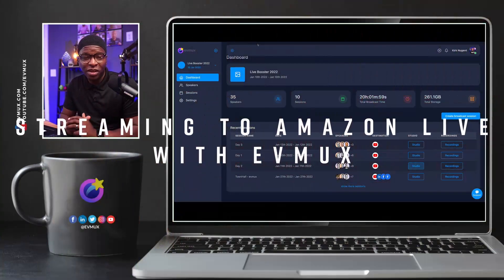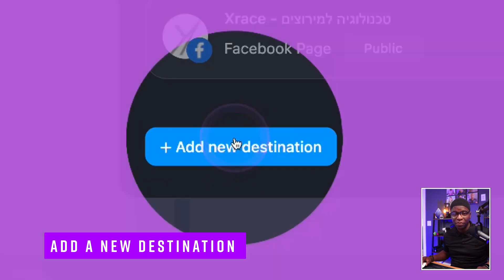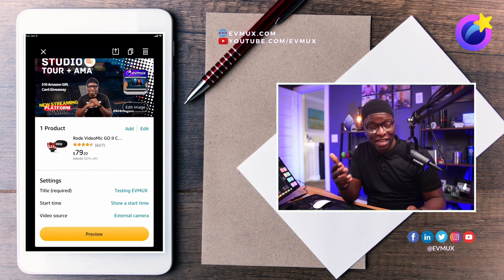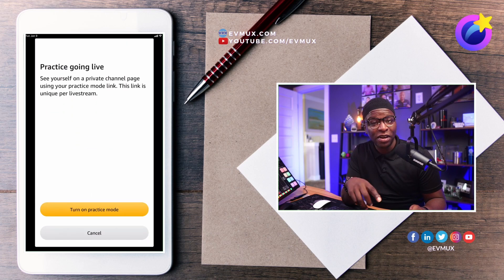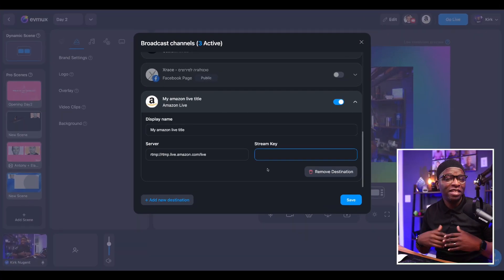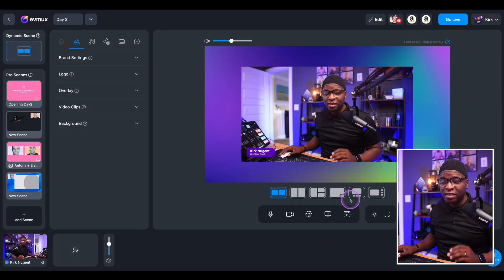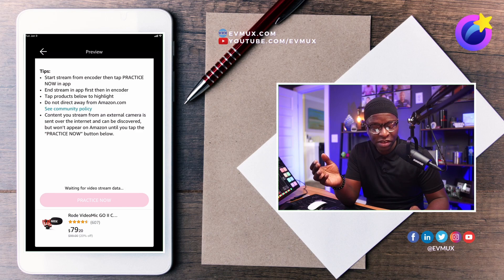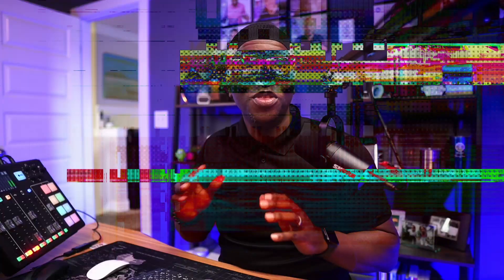How to stream to Amazon Live with evmux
Streaming to Amazon Live is now supported by evmux!
Don't waste time on complex setup, with a few clicks you can go LIVE to Amazon and start making money - try it now for free.

It's the easiest way to produce stunning: 👇

⚡Live Streams
⚡Virtual Events
⚡Podcasts
⚡Webinars